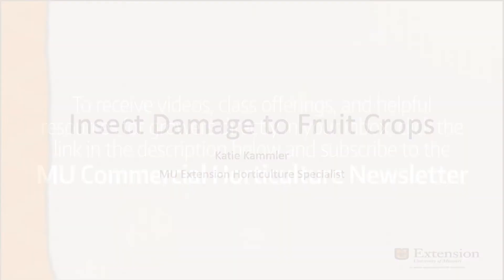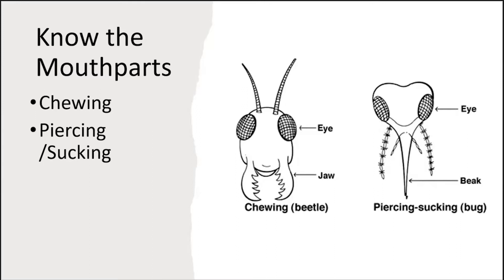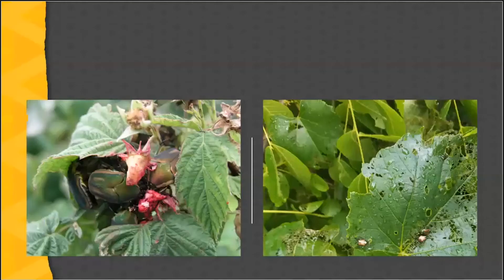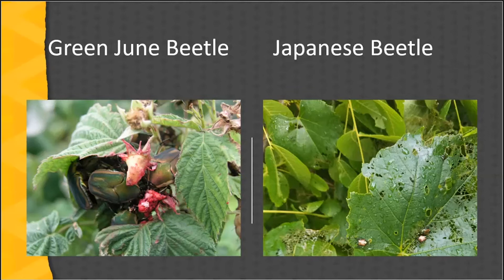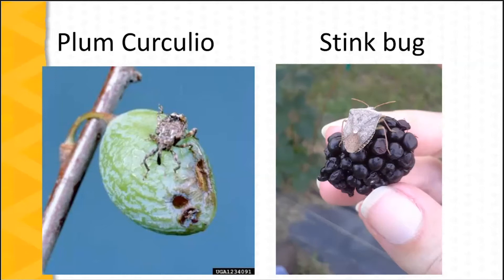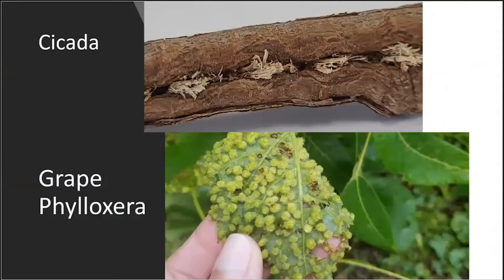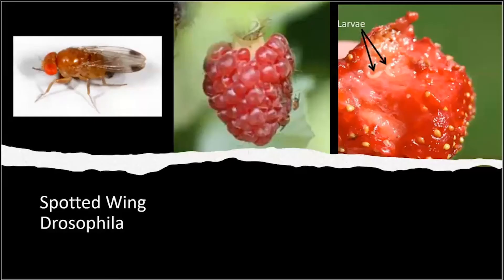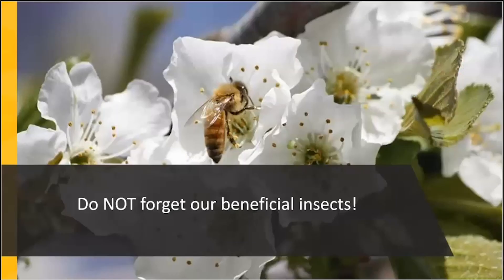Insect Damage on Fruit Crops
Insect Damage on Fruit Crops – Kate Kammler